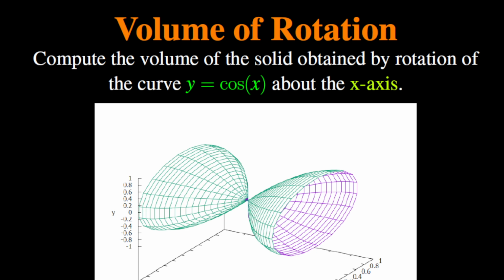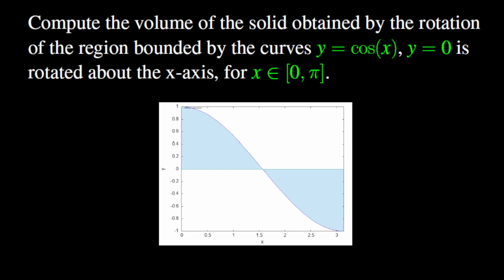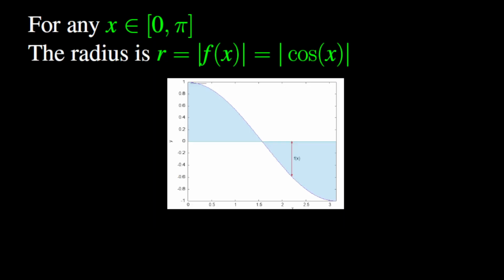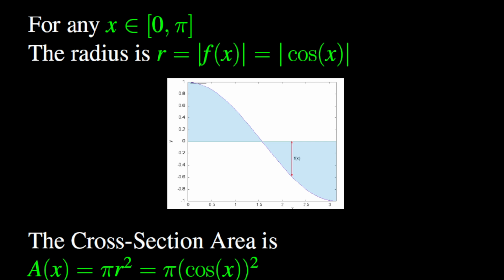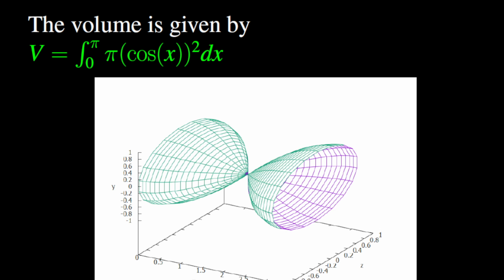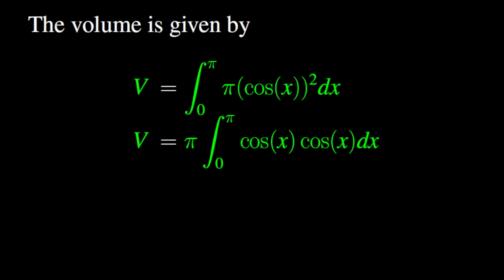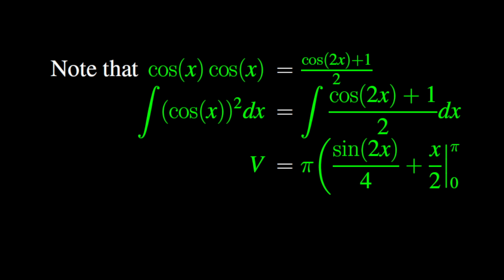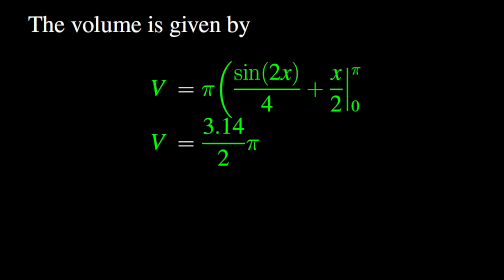The Disk Method for computing Volume of Solids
Hello, our goal in this video is to learn how to compute the volume of a solid of revolution.. In this problem, we are asked to compute the volume of the solid obtained by the rotation of the region bounded by the curves  y equals cosine  of x , and y equals 0 around the x axis, for all  x in the closed interval from 0 to pi.
When we have this type of question, it is important to have a graph of the region, this will allow us to learn more about the geometry of the problem and adopt the proper method to solve it.
In this case, the region is bounded by the curve cosine  of x  and the x axis. The axis of rotation is also contained in this region. This is important because it will allow us to use the disk method to compute the volume of the solid.
This is the graph of the resulting solid. In order to compute the volume of this solid we will use the disk method. As we can see from this graph, the axis of rotation is also contained in this solid.
The shaded region on the following graph corresponds to the region that will be rotated around the x axis to obtain the solid.
 It is clear that, for any x in the interval from 0 to pi, the radius of the disk is given by the absolute value of the  function f of x.
This is the distance from the axis of rotation to the curve y equals cosine  of x .
The cross-section area of the disk is given by the formula A of x, which equals pi times the square of the radius. In this case, the radius is the absolute value of f of x, which is the absolute value of cosine  of x .
The volume is given by the integral of the cross-section area from 0 to pi.
This is the integral from 0 to pi of pi times, cosine  of x  , squared.
The volume is pi times the integral from 0 to pi of cosine  of x   times  cosine  of x  d x.
 Using the fact that the integral of cosine  of x   times  cosine  of x  is  the fraction sine  of 2   x , over 4   ,  plus  { x  } over { 2 }.
So the volume of the solid is obtained by evaluating the antiderivative from 0 to pi.
Evaluating the antiderivative from 0 to pi of pi times  the fraction sine  of 2   x , over 4   ,  plus  { x  } over { 2 } gives us the volume of the solid which is pi times   3.14 over 2    .
Therefore, the volume of the solid is pi times   3.14 over 2